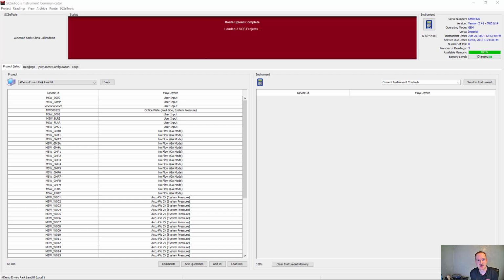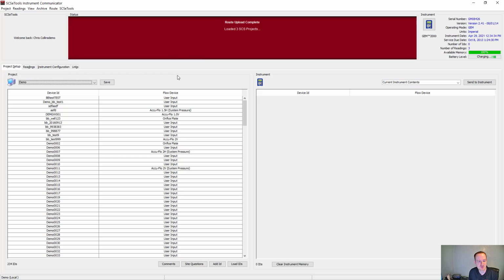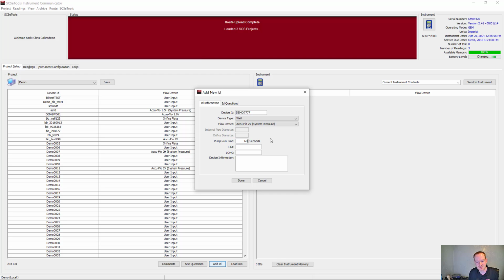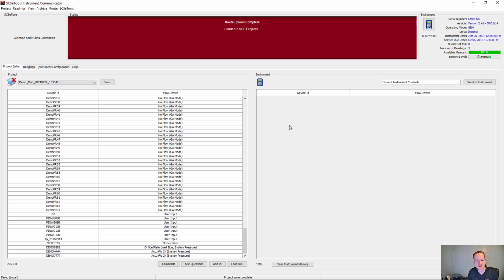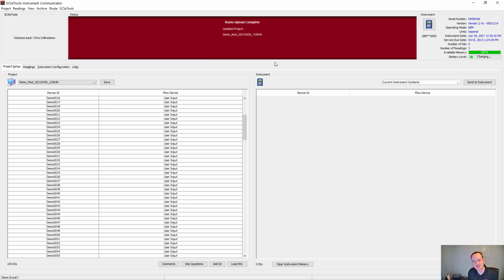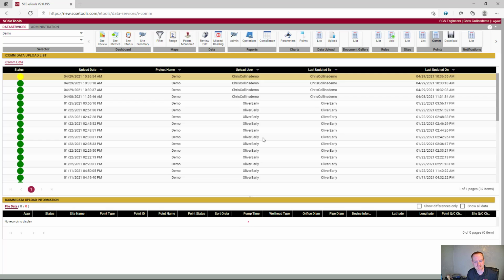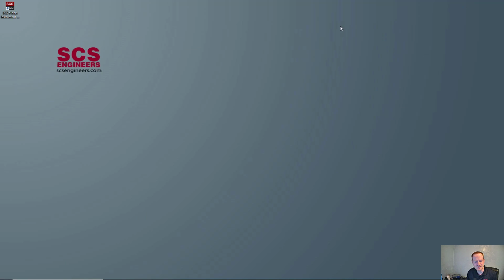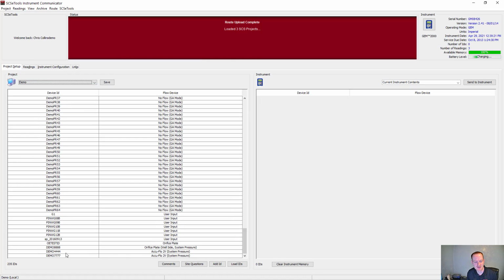SCSiComm: Managing Projects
Instructional video for managing your SCSeTools projects using the SCS Instrument Communicator